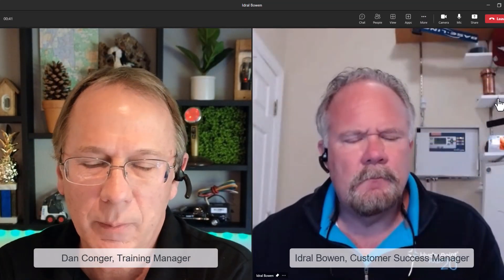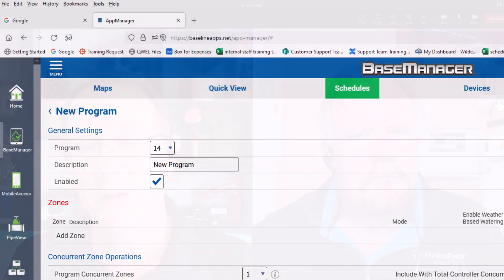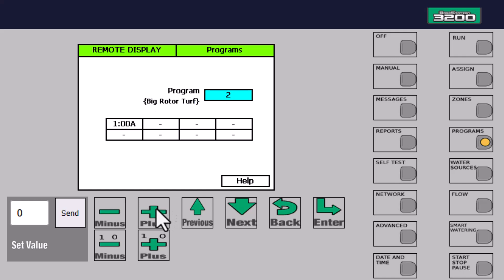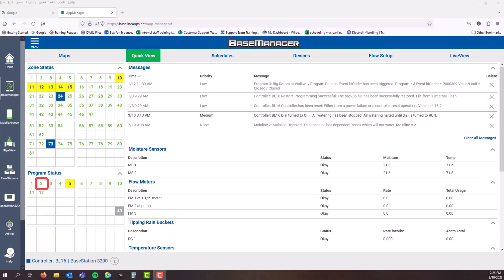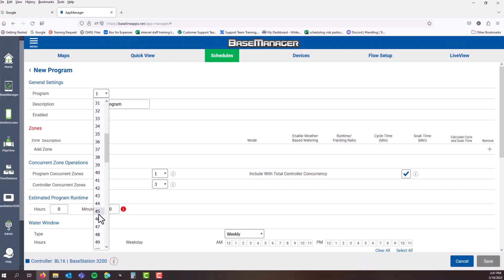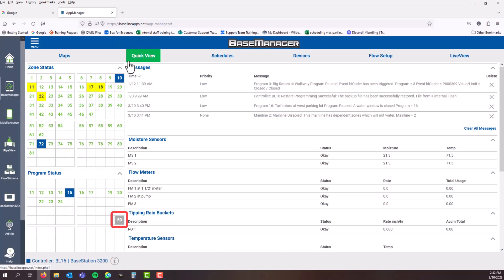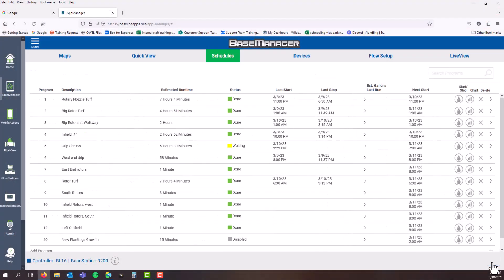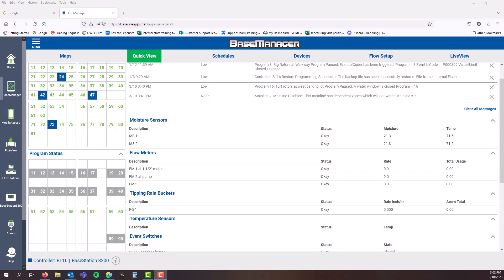Best Practices: Schedule Names and Ordering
Dan and Idral discuss best practices for BaseManager schedules.
00:00 Intro
00:23 Schedule Naming
02:52 Schedule Ordering
06:45 Schedule Enabled